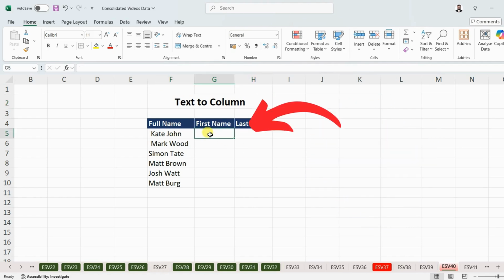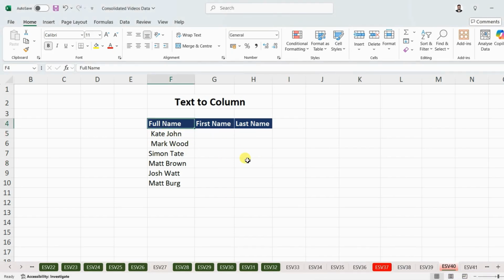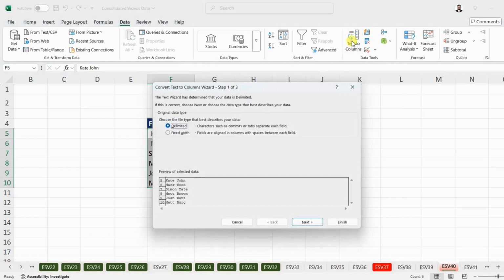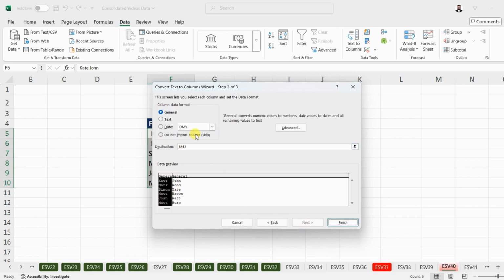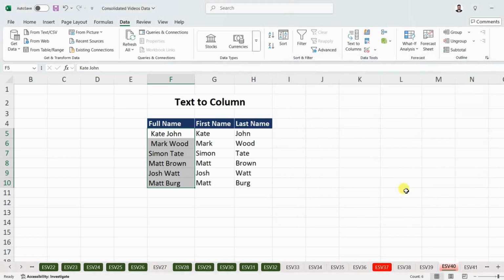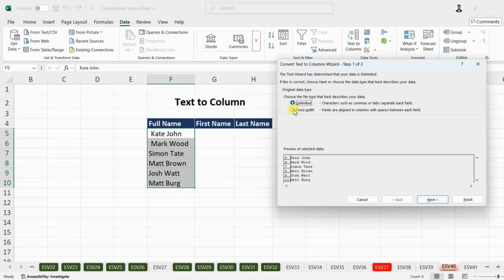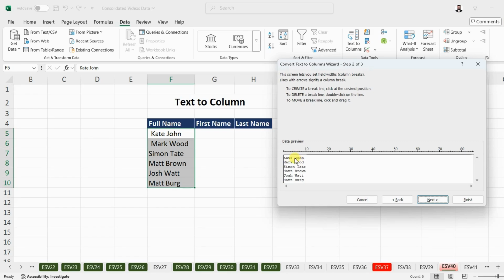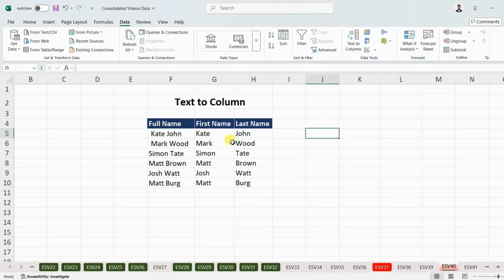How to Separate Names in Excel (Simple Steps)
Learn how to separate names in Excel in just a few simple steps!
This tutorial covers using the ""Text to Columns"" feature with both delimiters and fixed width.
Perfect for organizing data like names, addresses, or CSV files.
No advanced Excel skills needed—great for beginners!
Watch now and clean up your spreadsheet like a pro! ✅📊